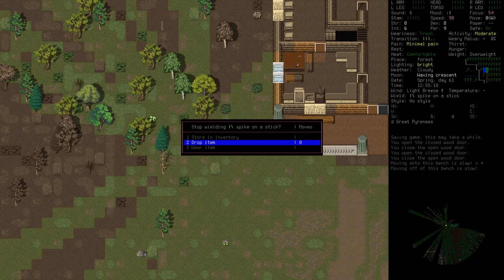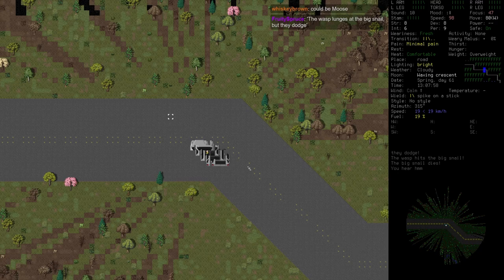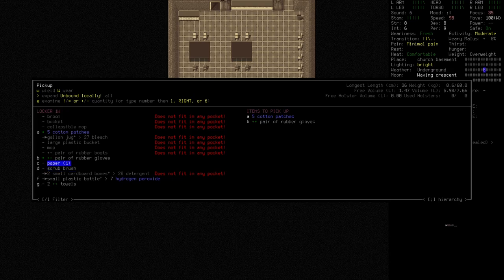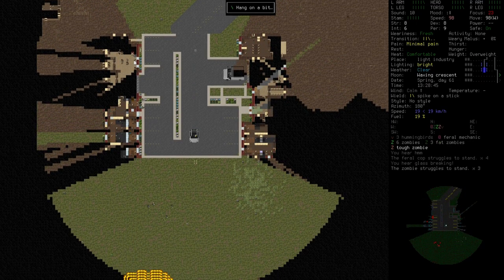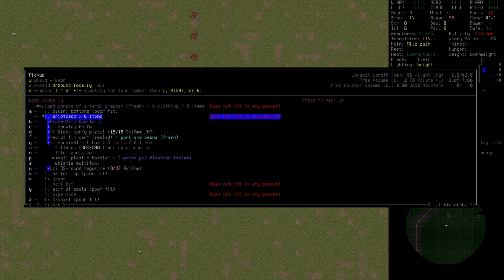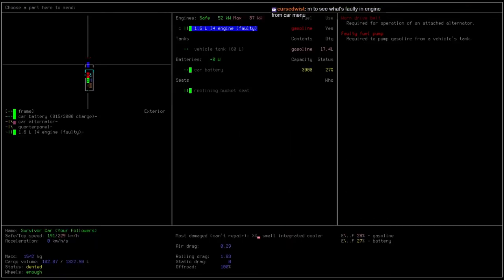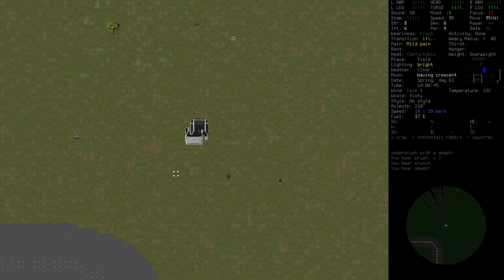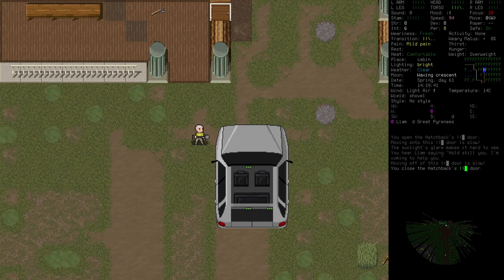The Search for Essentials | Cataclysm: Dark Days Ahead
Cataclysm: Dark Days Ahead is a detailed roguelike zombie survival horror game. Join me for live random scenarios in the Cataclysm.

End card stock footage by Videezy.com!